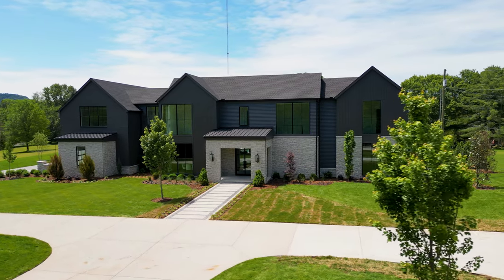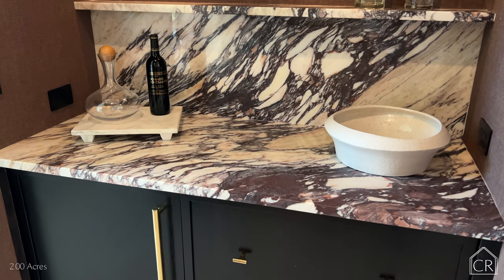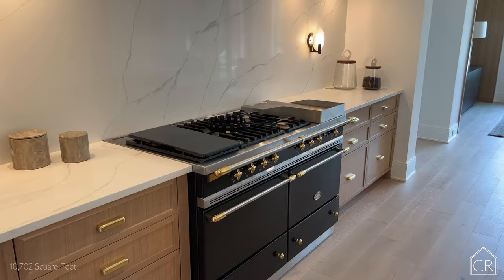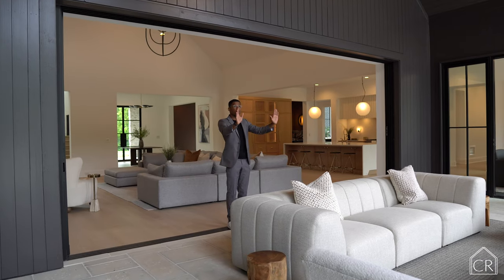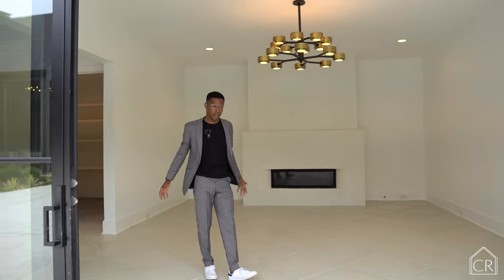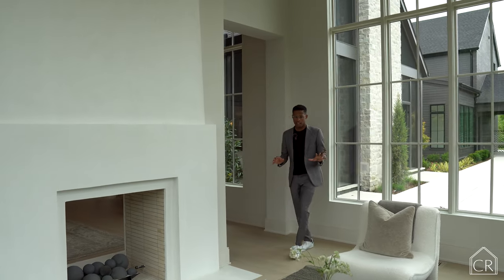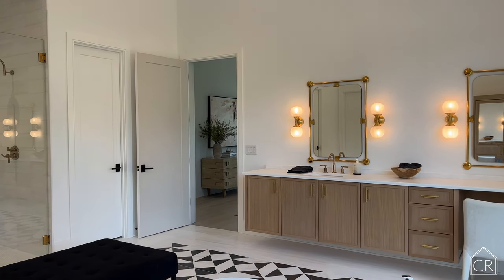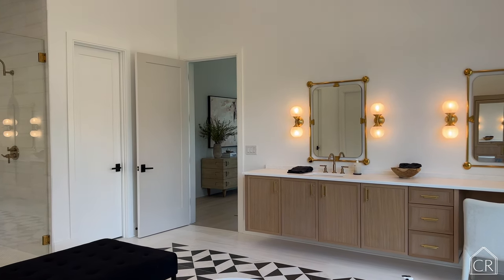TOUR A $6.95M Nashville Luxury Home | Brentwood Tennessee New Construction | Craftsman Residential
Welcome inside our brand new construction Nashville luxury home in the heart of Brentwood Tennessee. At just under 11,000 square feet of conditioned space, it offers core space comforts, private, defined living spaces including 6 bedrooms with ensuite bathrooms, and indoor/outdoor living centered around a large pool.

We are a residential real estate development and design firm in Nashville, Tennessee. We focus on the design and development of new construction homes in the Greater Nashville region.

Our team at Craftsman Residential curates a quality, customized new home experience for each of our clients.  Our homes reflect our strong focus on delivering on trend interior design installed at a high level of quality and attention to detail our buyers have come to appreciate.